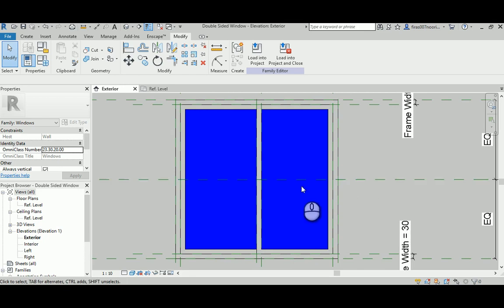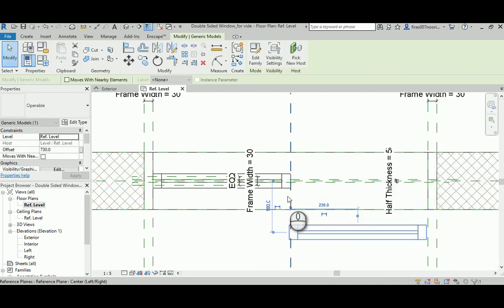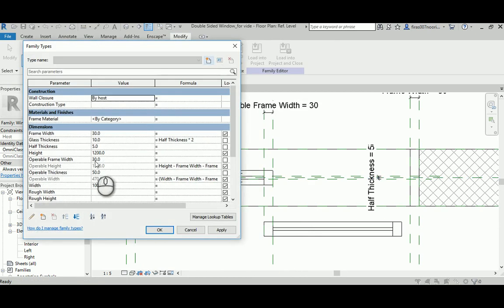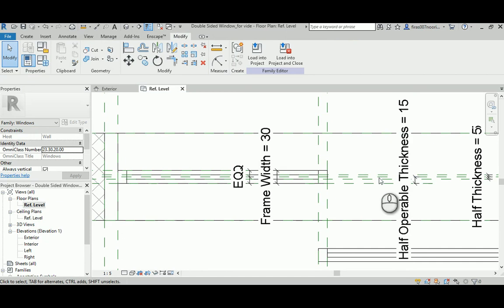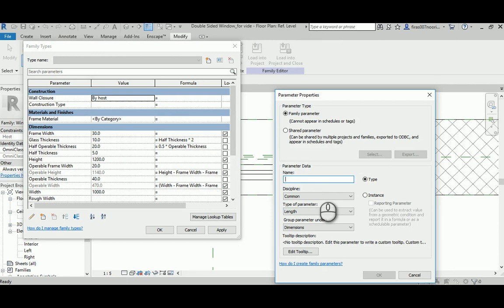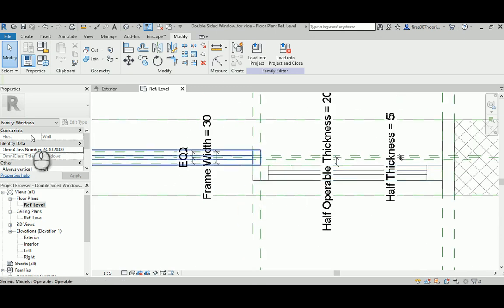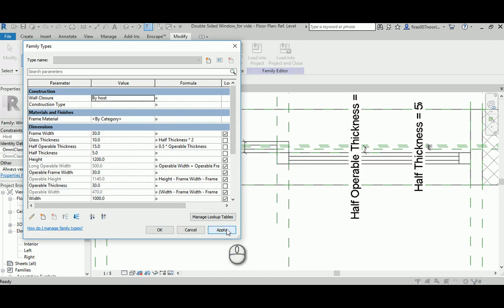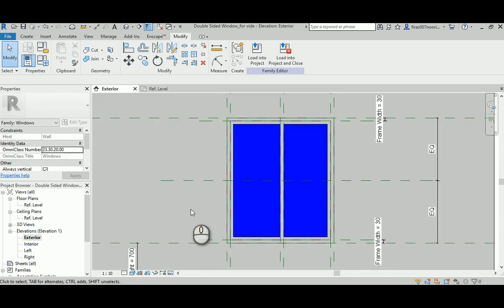Revit Window 6 _ Double Slide Window Family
Greeting, I will explain in this video how to make a Double Slide window Revit Family and I will explain the following in details:

1- How to make new operable nested family (Long Operable)

2- Create new reference planes to make the sliding window work correctly

3- Flexing the Window Family

Best Regards,